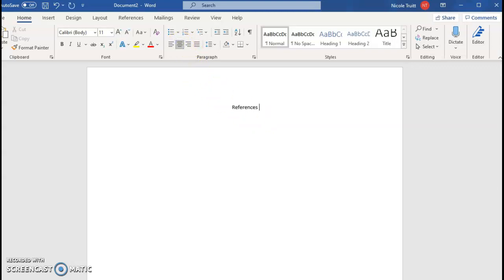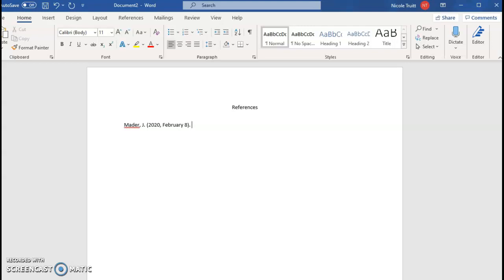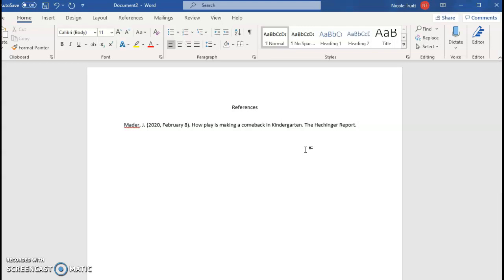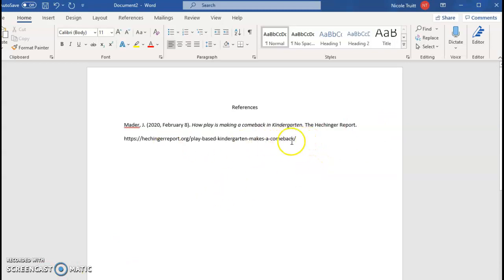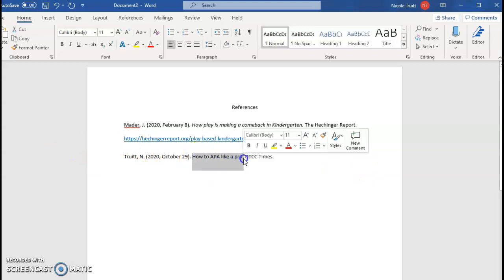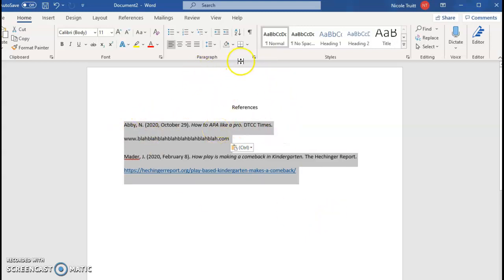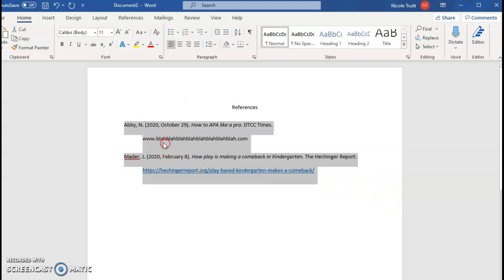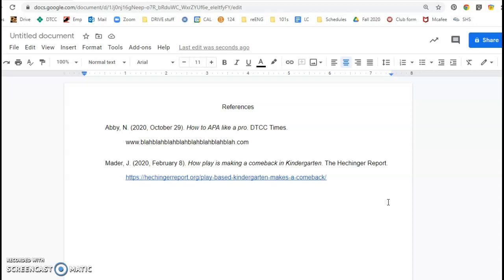APA References demo in Word & Google Docs 202151